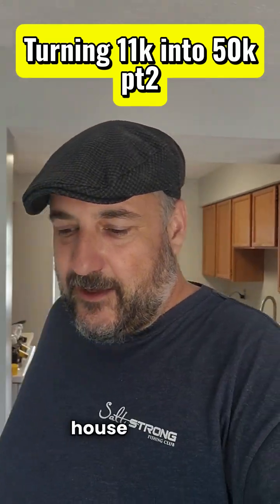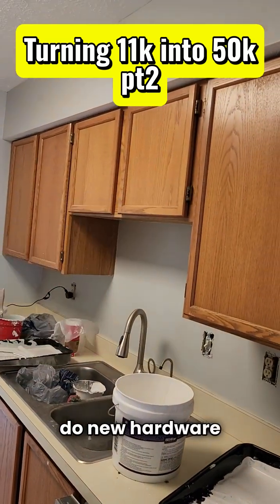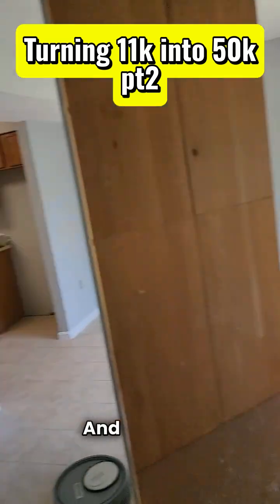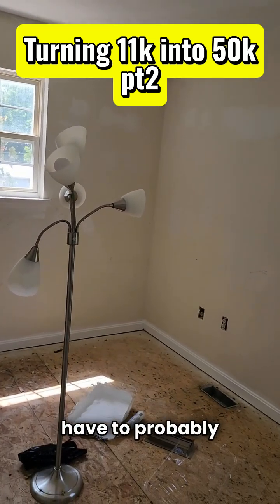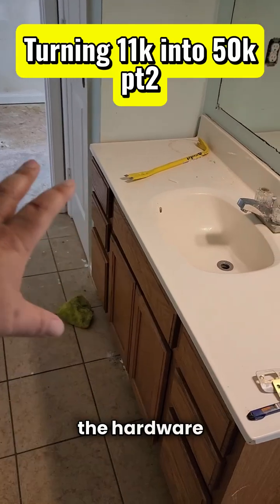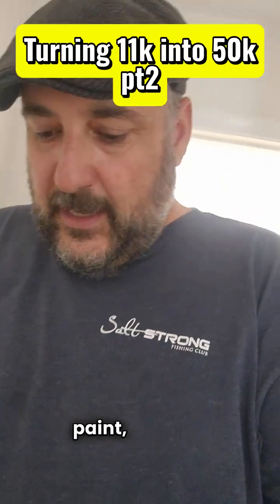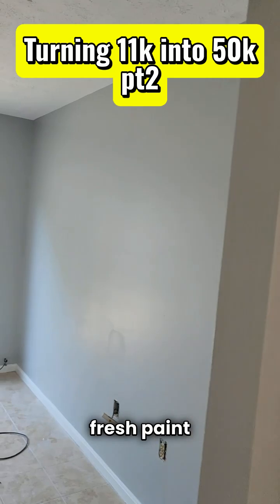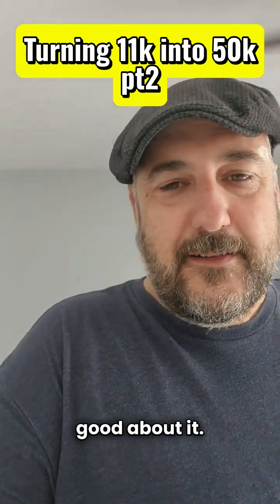Watch Me Turn 11k Into 50k Pt2 | House Remodel Lexington Park MD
First update the painting is halfway done. We have spent $4500 so far on painting and drywall repairs plus all the hardware. We still need carpet, appliances and hopefully granite counters.

This house is currently listed in LExington Park MD as coming soon for 185k